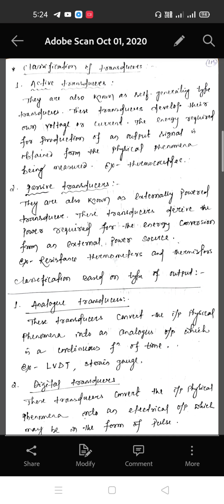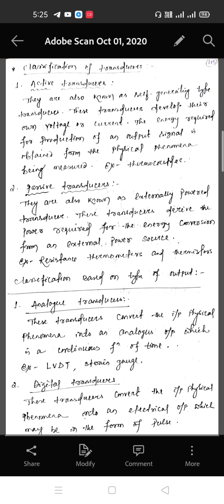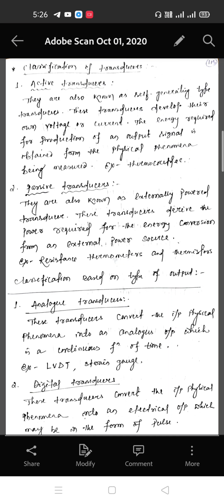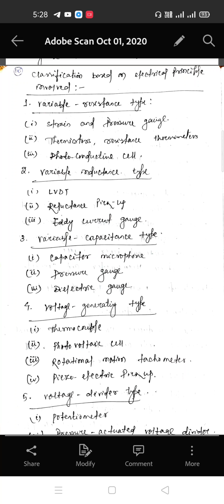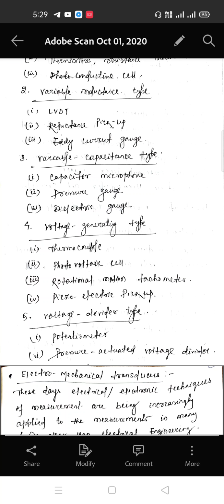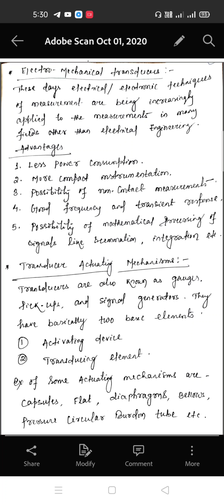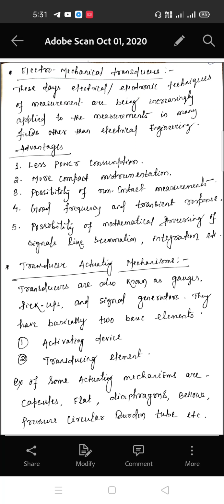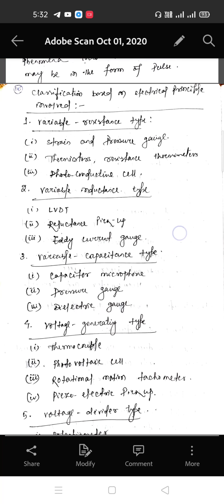MECHATRONICS/LECT NO#10/5TH SEM/MECH